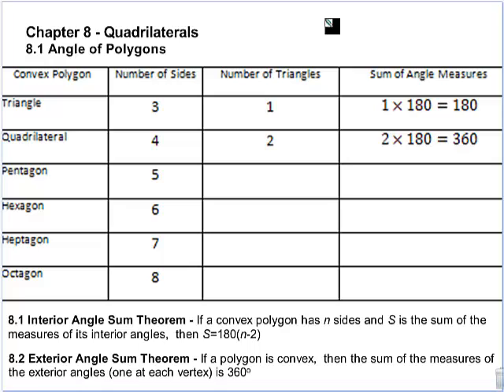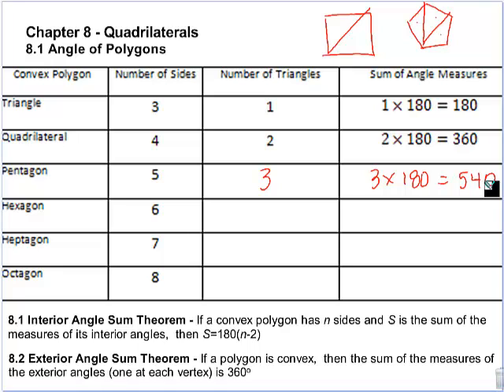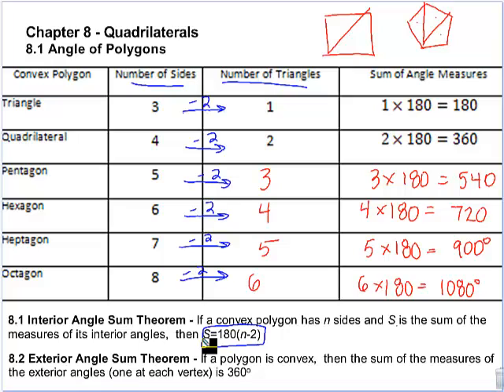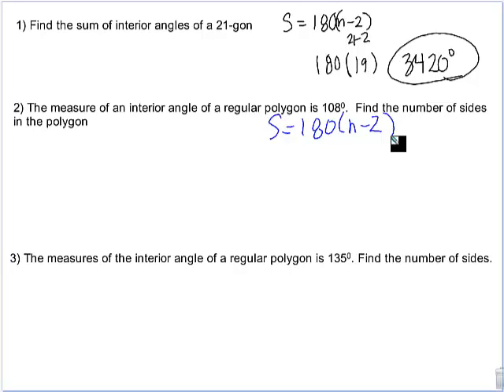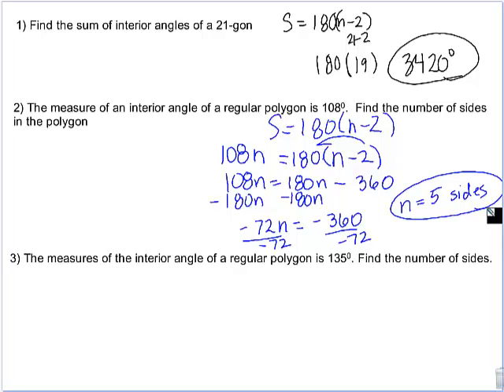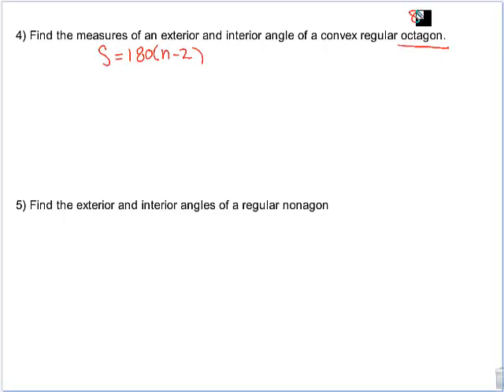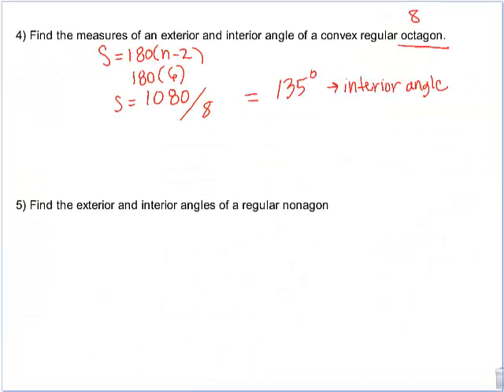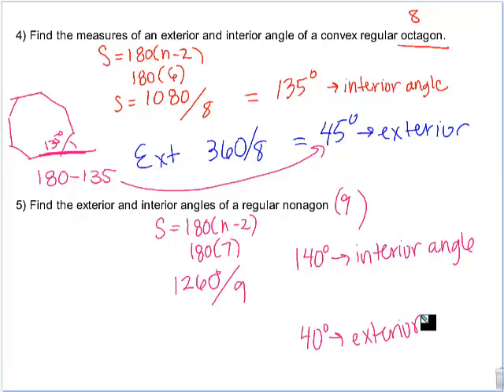8.1 Angles of Polygons